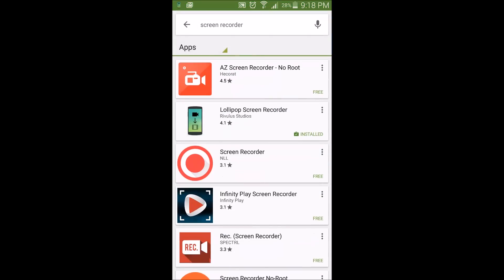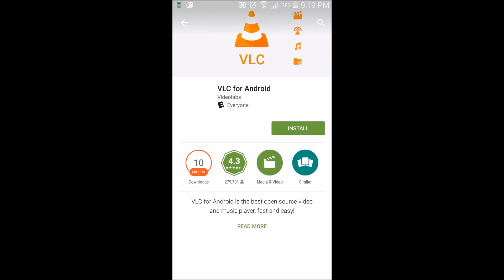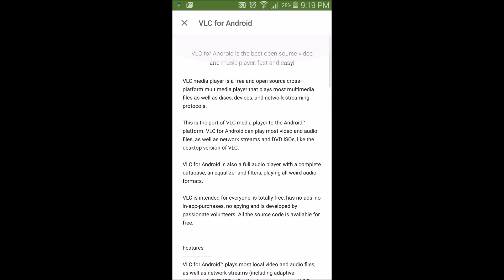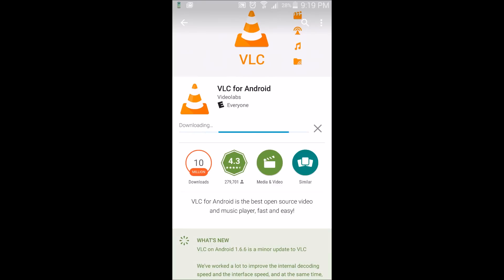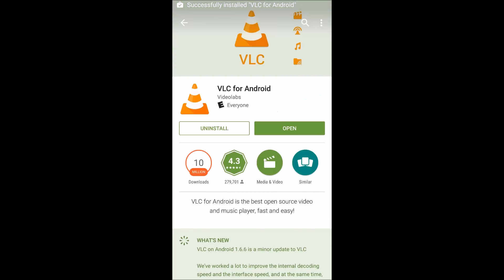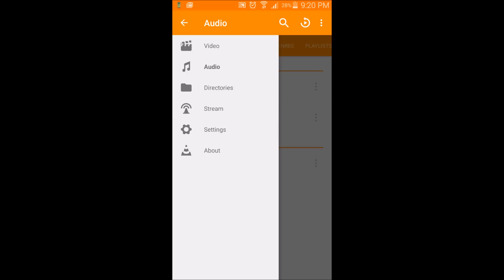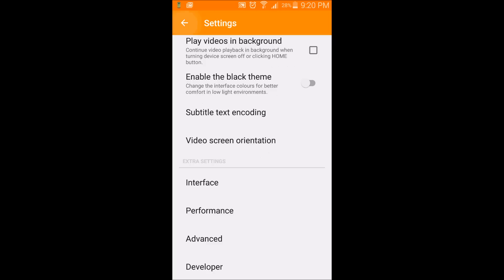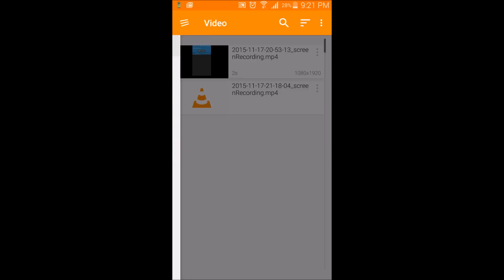How to Play Any Video File Format on Android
In this video, I explain to you guys how to play any video file format with VLC player.